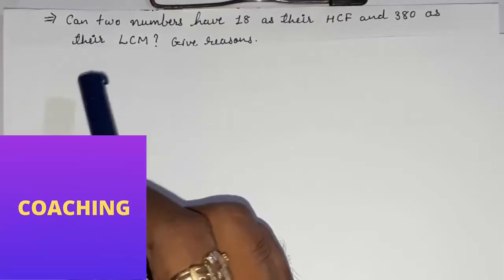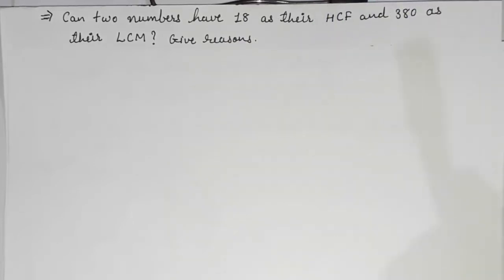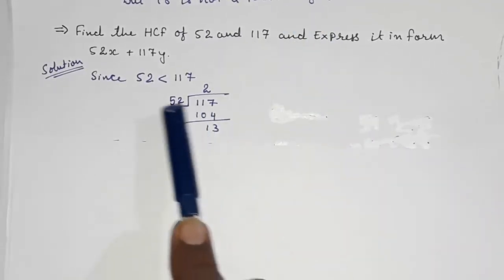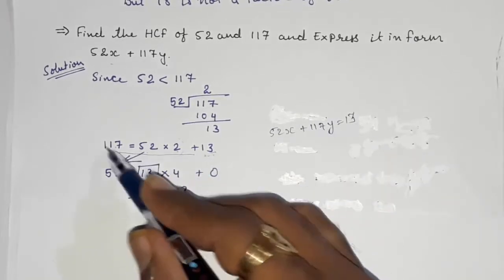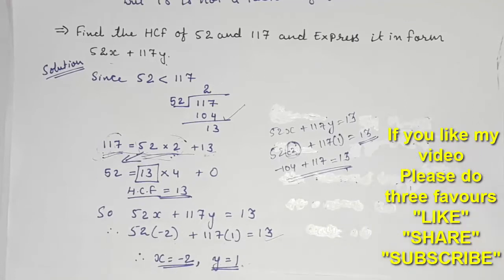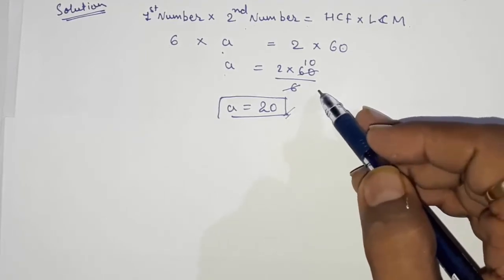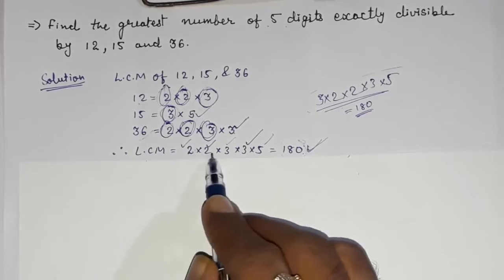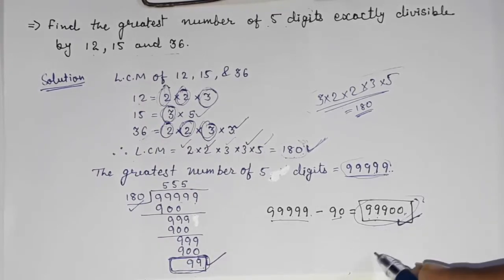Important sums of cbse class 10 chapter 1 real numbers ll Extra sums of chapter 1 real numbers part1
Important sums of chapter 1
Extra sums of cbse class 10 chapter 1 real numbers ll inportant sums of chapter 1 real numbers